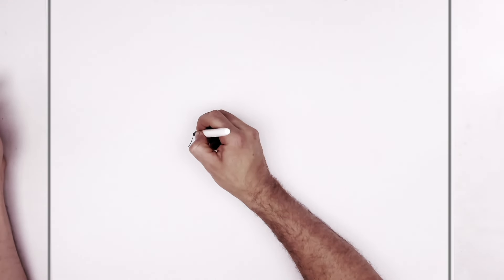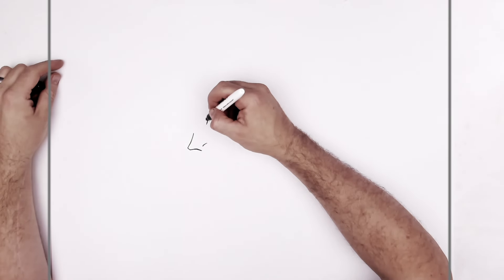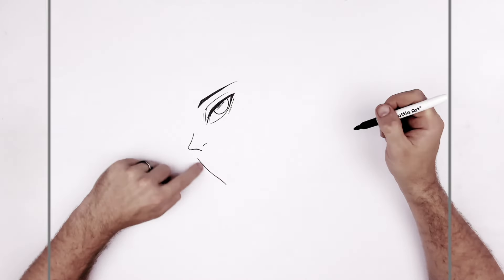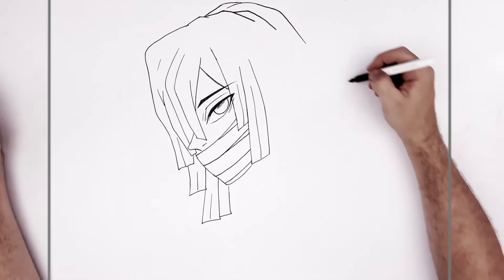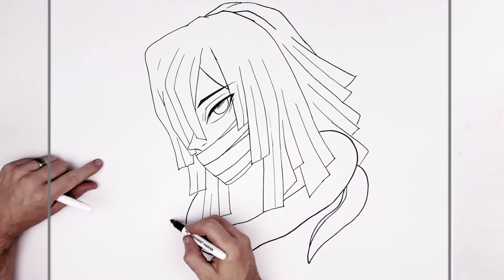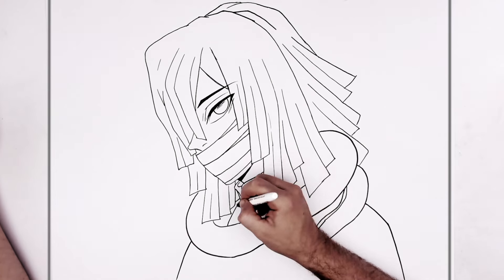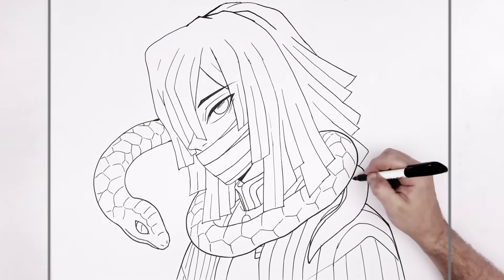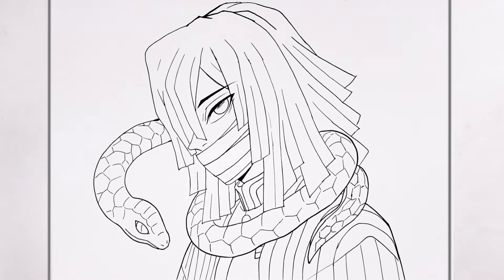How To Draw Obanai | Step By Step | Demon Slayer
How To Draw Obanai Serpent Breathing Step By Step From Demon Slayer